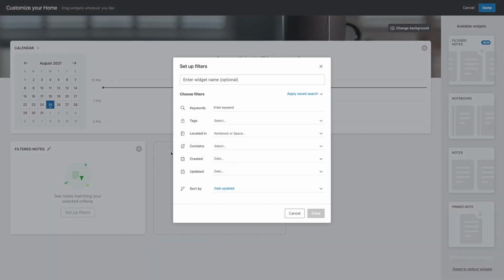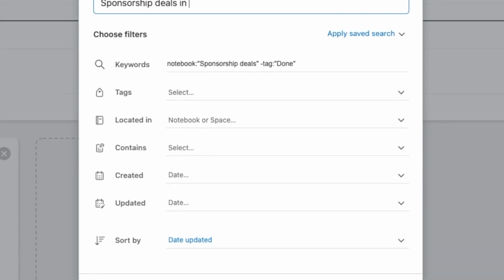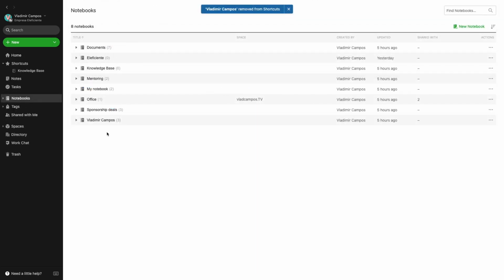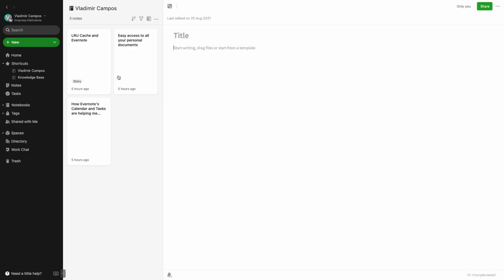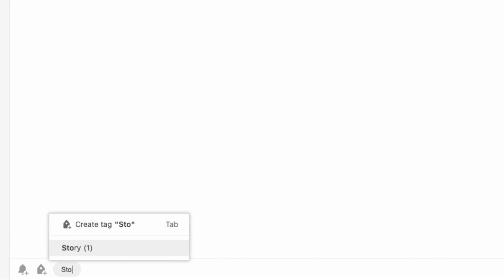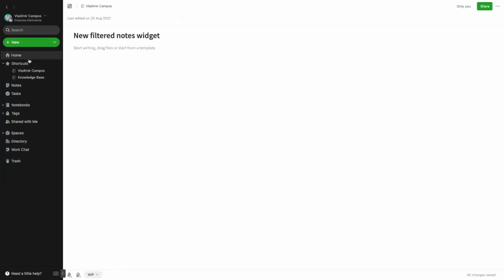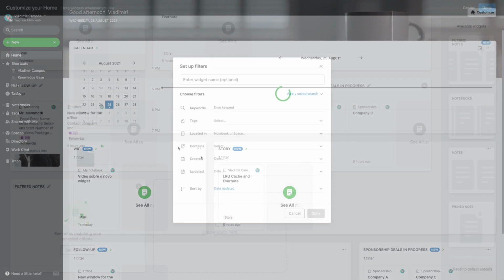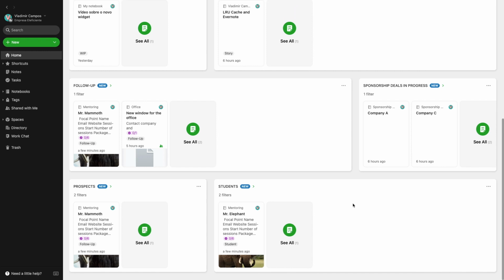How the filtered notes widget boosted my workflow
I'm an Agile enthusiast, and the new filtered notes widget from Evernote is helping me visualize my workflow in a way never imagined before. But there are so many possibilities, and I'm already experimenting with other ideas for future videos.

00:00 | Intro
00:20 | The new widget and Evernote Plans
00:44 | The filtered notes widget
01:17 | Setting up my widgets
02:01 | How my system works
02:16 | My wish list